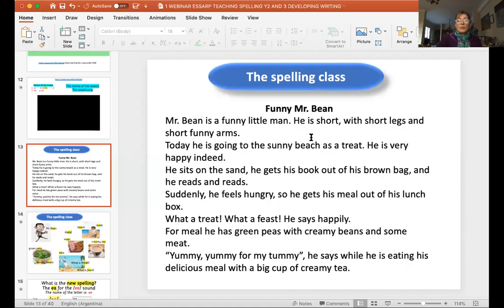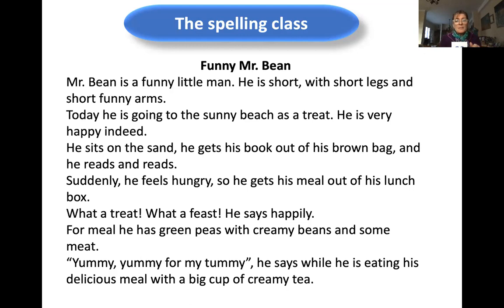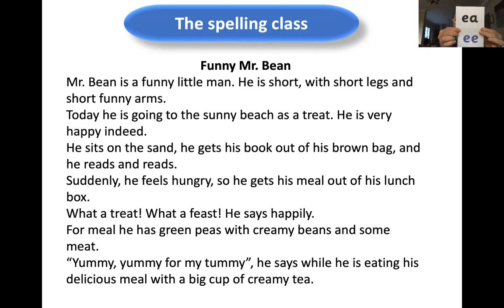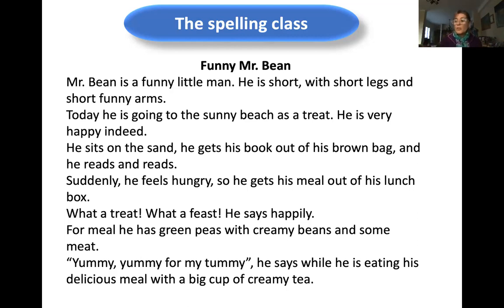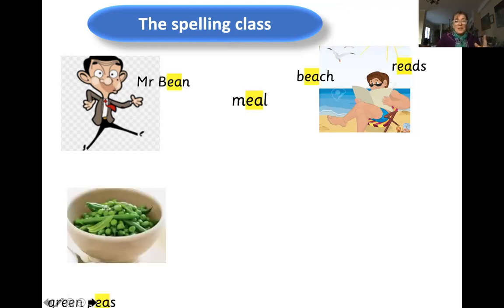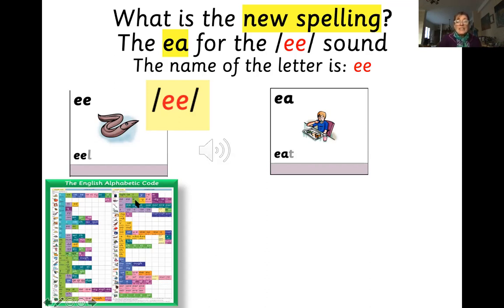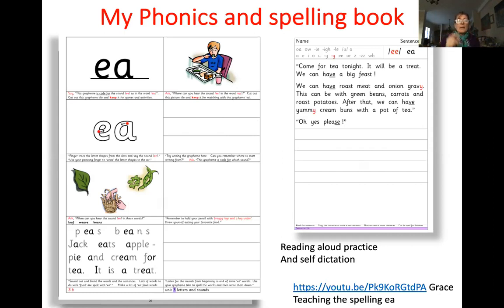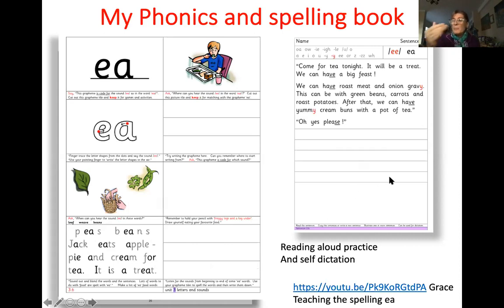Teaching Alternative Spelling EA for the /ee/ sound GRACE